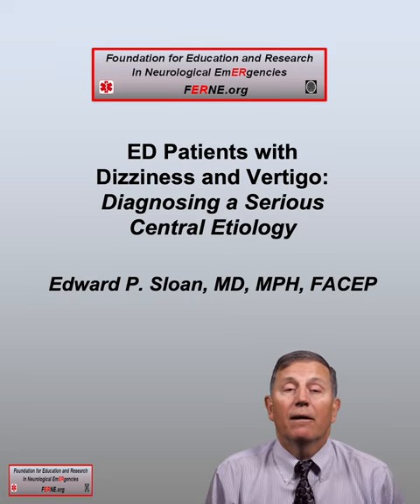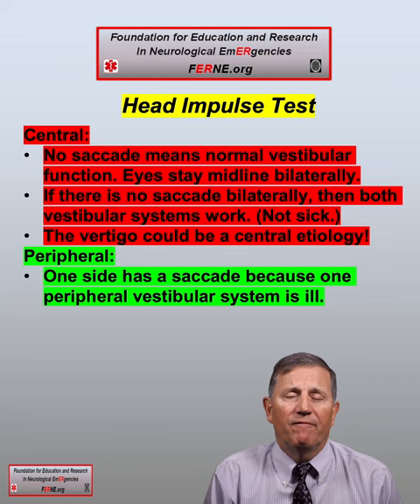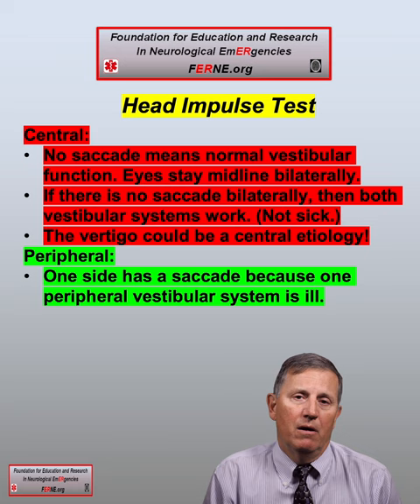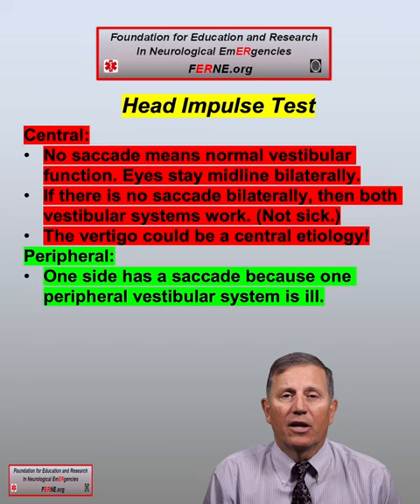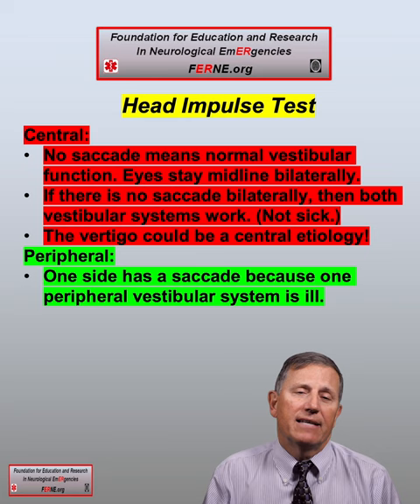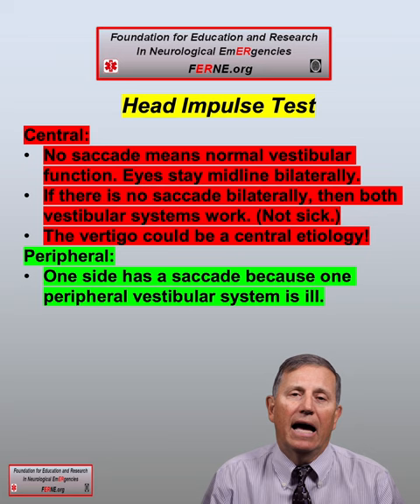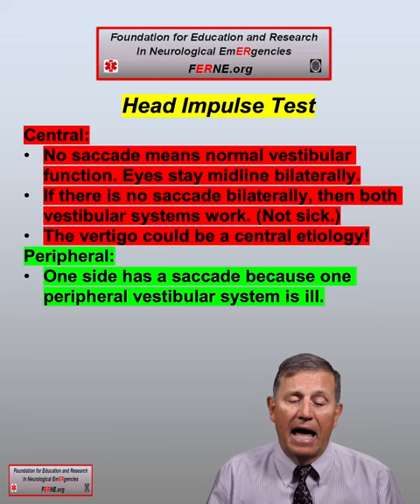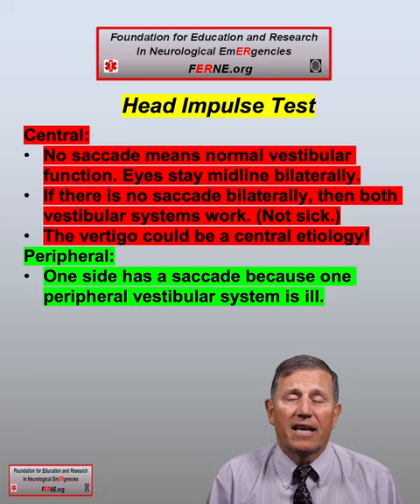Does the Head Impulse Test Differ w/ Central vs. Peripheral Etiologies in Dizziness and Vertigo Pts?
Clinical Question: Does the Head Impulse Test Differ w/ Central vs. Peripheral Etiologies in Dizziness and Vertigo Patients?

Full presentation: Emergency Department Patients with Dizziness and Vertigo: Diagnosing a Serious Central Etiology

Presented by Edward Sloan, MD, MPH, FERNE President

Go to the bio link, FERNE.org, or FERNEORG on YouTube to watch the complete lecture and other neurological emergency content.

The Foundation for the Education and Research in Neurological Emergencies (FERNE) is an independent not-for-profit organization committed to the following principles:

Patients with neurologic emergencies deserve quality emergency care.
The emergency care for neurologic emergencies can be enhanced through quality scientific research.
Emergency medical care providers can provide optimal medical care for patients with neurological emergencies through participation in quality medical education that highlights state-of-the-art neurologic care.

Go to FERNE.org to learn more and participate.